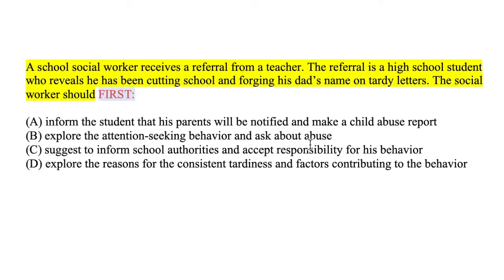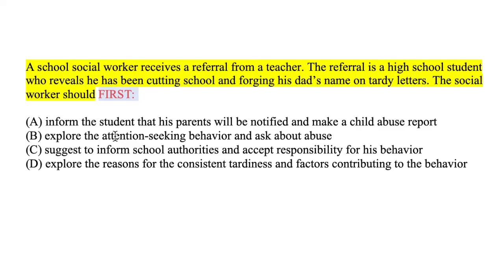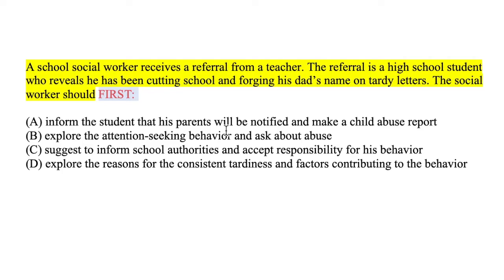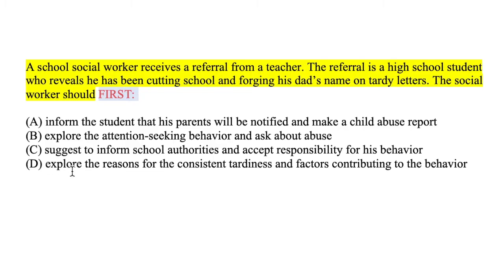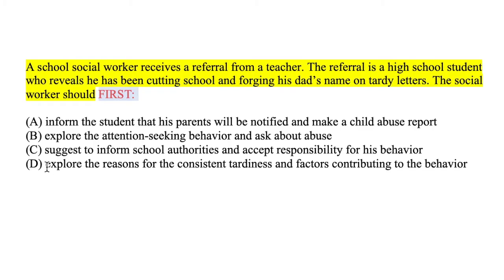LCSW TEST PREP QUESTION BREAKDOWN | LCSW + Clinical Supervisor Discusses!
3 TYPES OF QUESTIONS YOU NEED TO KNOW ON THE LCSW EXAM WITH TEST PREP QUESTIONS! | LCSW DISCUSSES!:

My name is Melissa, and I'm a licensed clinical therapist, social worker, and psychology research student.  I have years of experience helping individuals grow through therapy, with specializations in trauma, grief and loss.

Although I own my own practice, my goal on this channel is to bring a greater understanding of mental health to the masses and insight to those hoping to start a career in mental health with vlogs and informational topics. I'm excited to share a bit of my passion with you!

Note: While this channel contains information about therapy and mental health, it is not intended to be a replacement for therapy.  If you're in California and seek individual therapy, visit my
also has a database of therapists in your area.

To maintain ethical boundaries, I will not "follow" current or former clients. I cannot guarantee your confidentiality on this platform if you choose to reveal yourself as a past or current client.